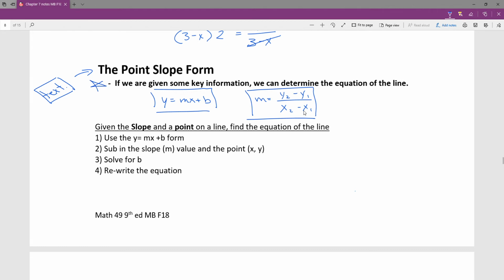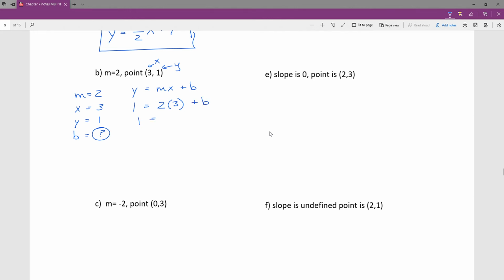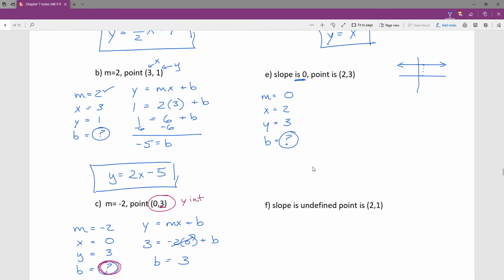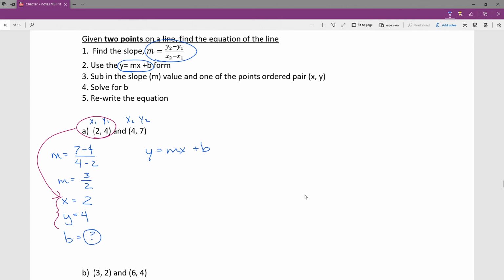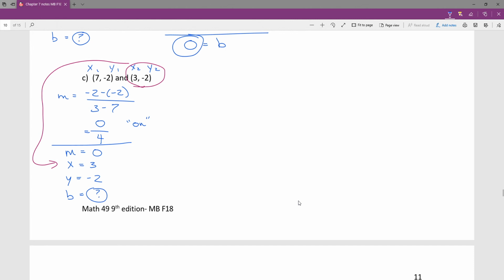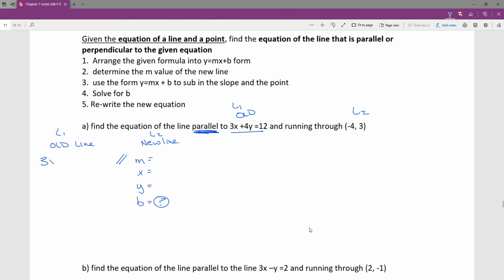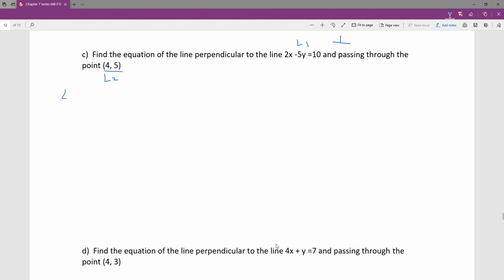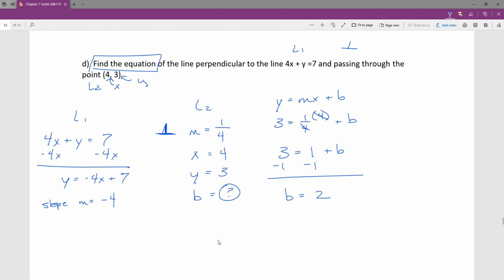Math 49 Chapter 7 2 Part 2